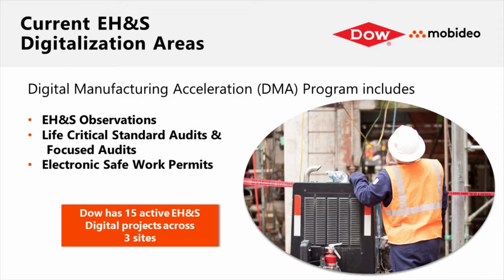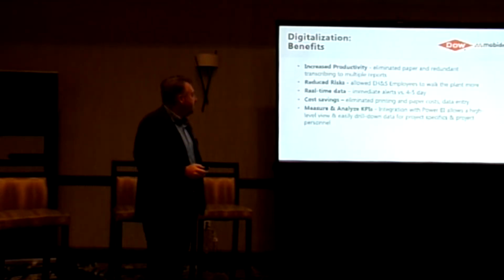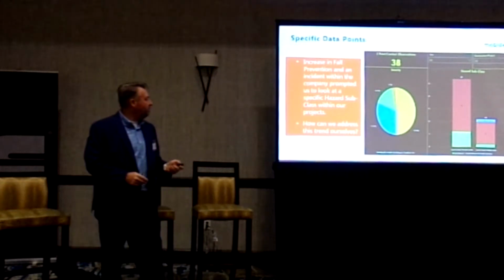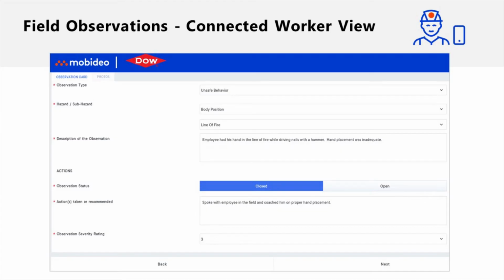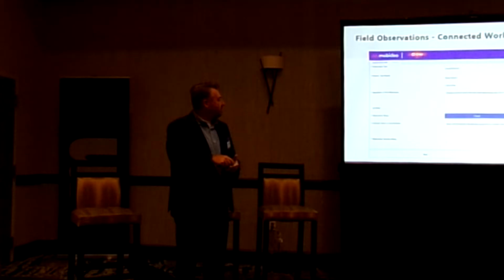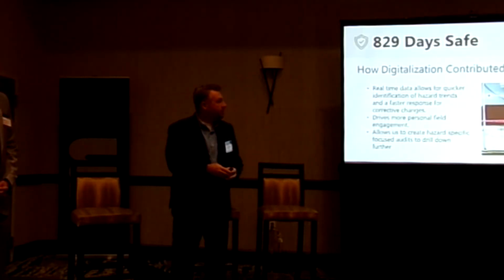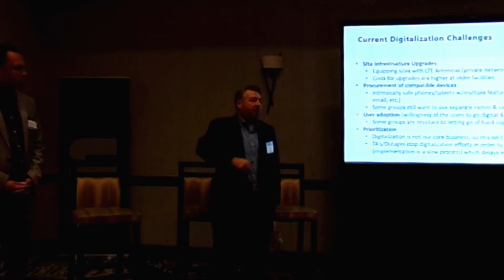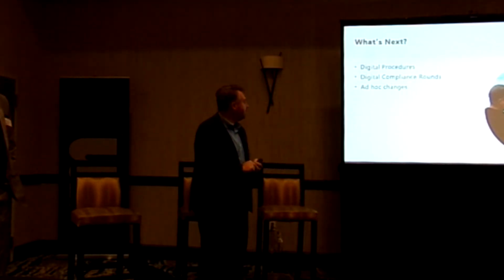Case Study: Assessing Digitalizing of EH&S for Construction Projects and Mega Turnarounds with Dow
Mobideo and Dow presented at the 14th edition of the Chem/ Petchem and Refinery Shutdowns and Turnarounds Conference held in San Antonio, Texas, August 2 through 4, 2022. In this case study presentation, Dow discussed how they are using digitalization across sites and projects to identify trends, increase productivity, and reduce risk. Jeremy McAlister, Senior EH&S Delivery Technician, Dow Chemical, discussed the challenges of siloed data, paper-based reports, and the lack of visibility they were facing prior to digitalization. Listen to the recorded session to learn how Dow used a connected workforce to go from a 4-5 day delay in getting critical safety information to near real-time.